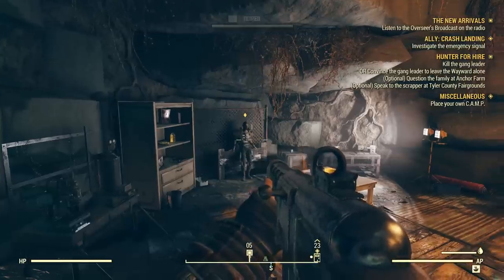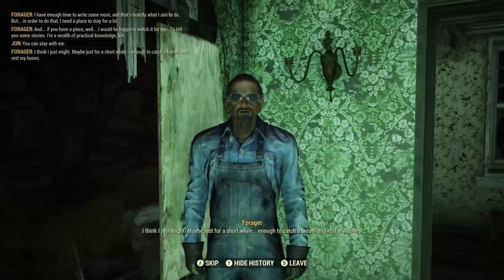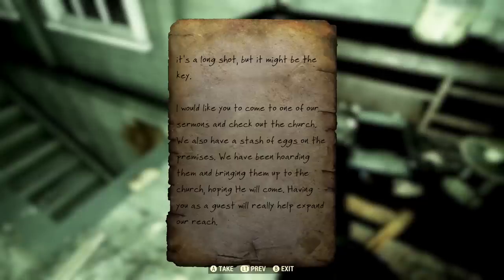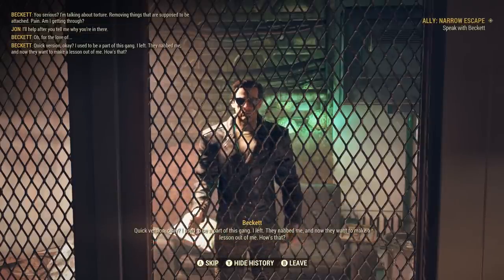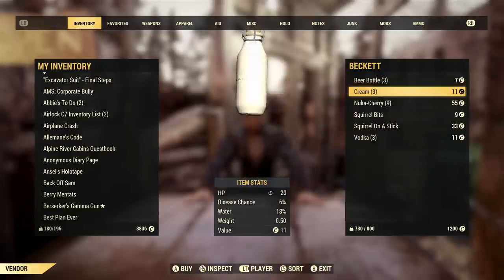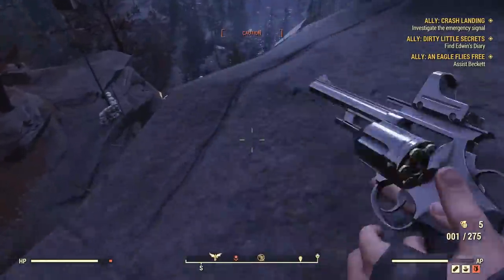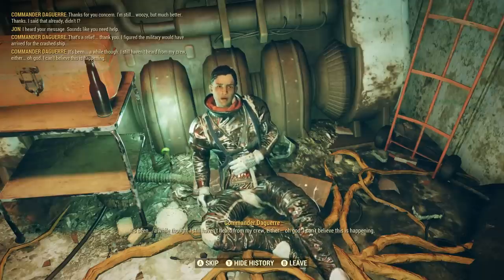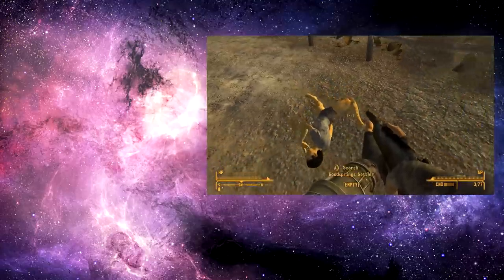Fallout 76: Wastelanders - What's New in West Virginia?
Fallout 76: Wastelanders returns for a quick look at what's new in the wastes of Appalachia, and specifically - outside of the new quests - what does Wastelanders add to the game?